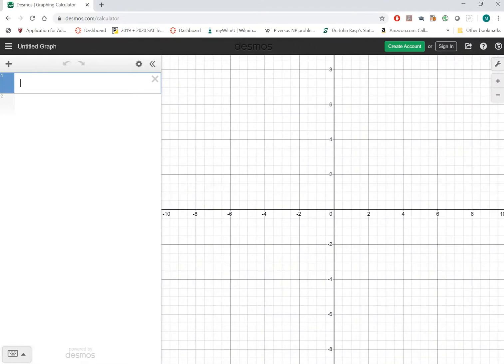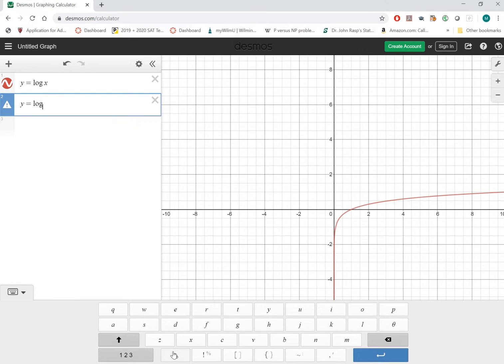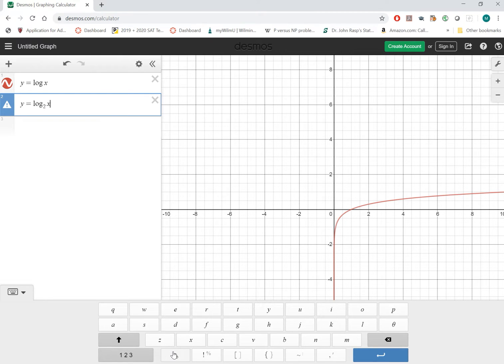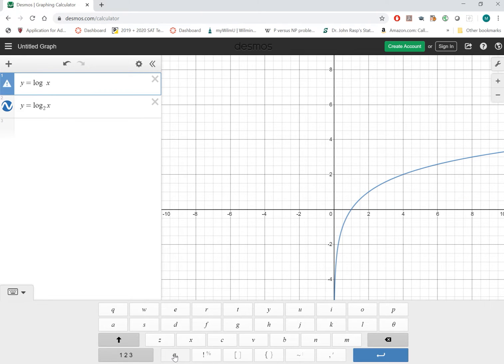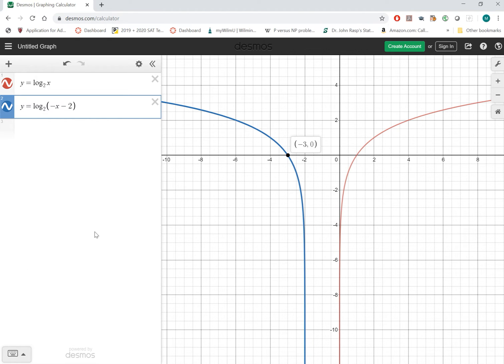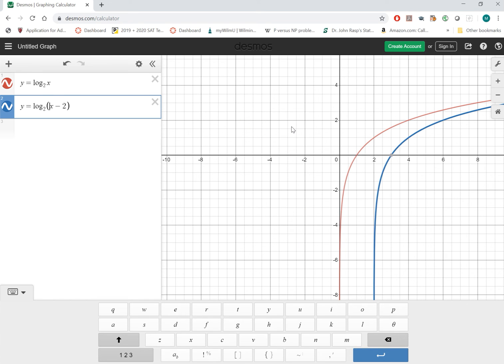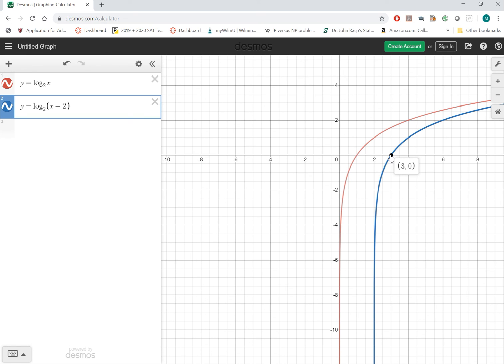Short video on graphing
Short demo on graphing log functions